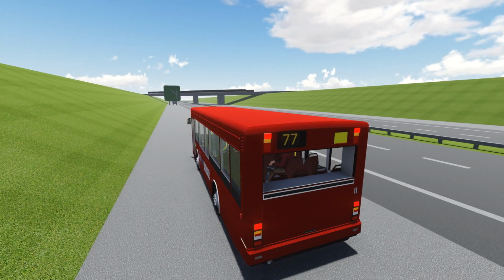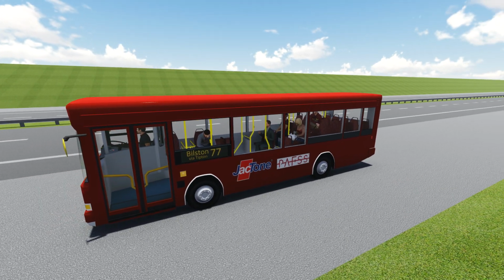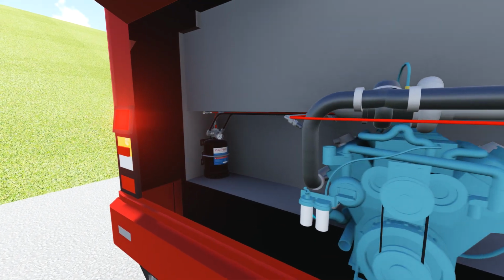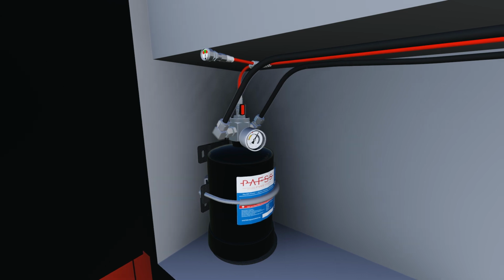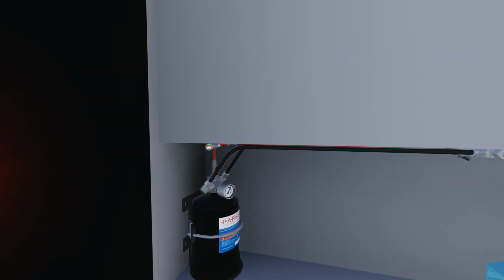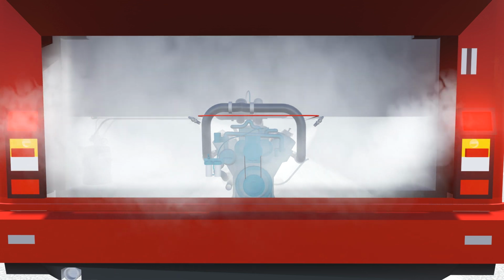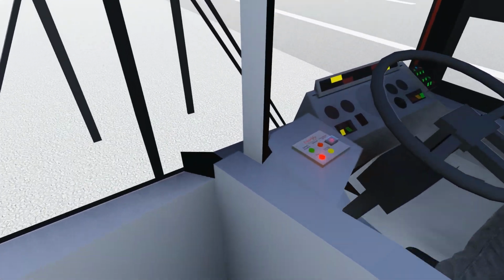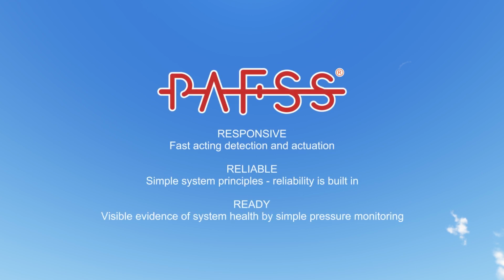PAFSS® R107 Bus and Coach Fire Suppression System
Automatic fixed fire suppression systems for buses and coaches.

System animation showing the operational principles of Jactone PAFSS®.

Jactone PAFSS bus and coach fixed fire suppression systems have been specifically designed to protect buses and coaches in accordance with the latest editions of UNECE Regulation No.107.

Our system offers peace of mind for customers looking to specify a fully tested, approved and certified solution for fire protection of buses and coaches.

On guard 24 hours a day, 365 days a year.